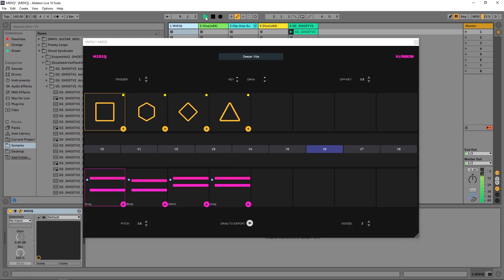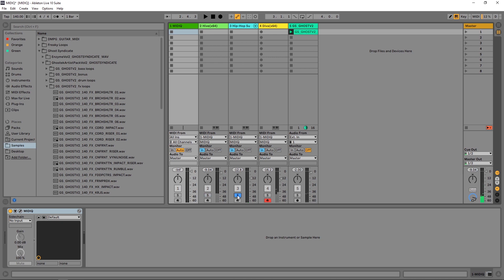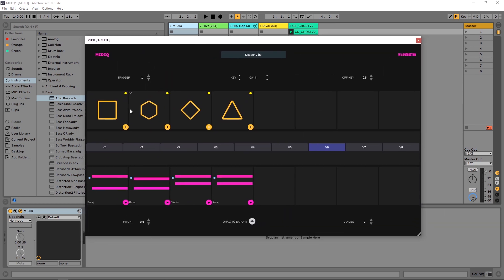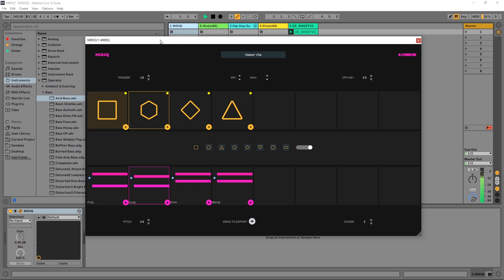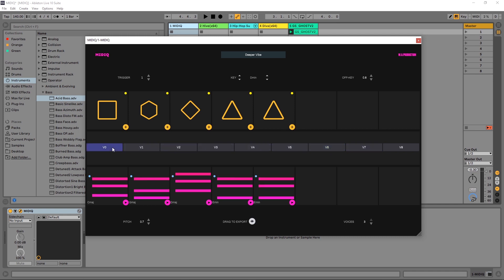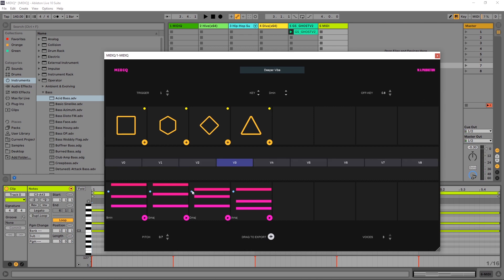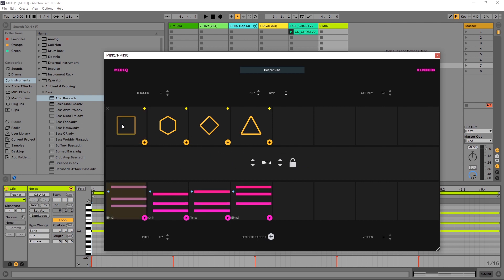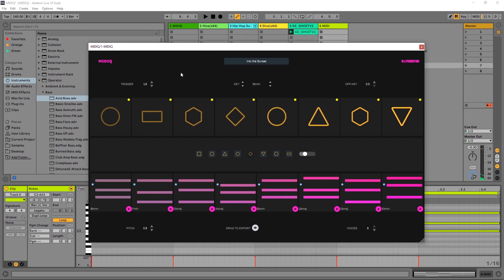MIDIQ by W.A. Production | Chord Progression Generator VST Plugin | Tutorial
In this video tutorial, Joshua Casper shows you the power of MIDIQ from W.A. Production by routing one instance of the VST Plugin MIDI Effect to three synths in Ableton Live. The using its Chord Progression Generator to create a full song.

In this video, you will get a review of the key features of MIDIQ and a MIDI Routing tutorial for Ableton Live.

About MIDIQ

The Shape of Music
Sometimes you can sit down in the studio and you're just fresh out of ideas. That’s when you can reach for MIDIQ to kickstart concepts for chord sequences, harmonies and bass lines. MIDIQ is an innovative MIDI sequence generator for both studio and live applications, featuring a unique and highly interactive user interface.

Generating near-limitless chord sequence possibilities, MIDIQ uses a simple pattern language for the definition of repeating chords. The layout resembles a slot machine so the interface is very visual. In fact, you don’t need any knowledge of music theory to get some great results from MIDIQ.

Whenever you add or change a pattern symbol, the algorithm generates a chord for this position and also creates a set of eight alternative chord sequences for the current pattern of symbols. A click on one of the chord boxes is enough to switch to a new variant. Truly inspiring stuff.

Preset data is automatically saved in DAW sessions and can be exported for import into other sessions. Equally, copy-and-paste, drag-and-drop and drag to-host functionalities are all included for ultimate flexibility. And it doesn't stop there... experiment with feeding a chord progression into an arpeggiator, running several plug-in instances in parallel, generating polyrhythmic patterns and finding interesting chord progressions between two or more chords.

Create chords

MIDIQ runs in any DAW with MIDI routing support. Place the plug-in on the generator track or use multiple instances of the plug-in assigned to different tracks (e.g. to layer the output for creation of very unusual, highly polyphonic progressions or to generate polyrhythmic loops). Use the copy-and-paste functionality to copy parameters from one plug-in to another. Preset data is automatically saved in DAW sessions, so nothing gets lost. A simplified piano roll display shows the generated chord sequence. Chords from the piano roll can be dragged to the host sequencer.

Edit chords

Click on a chord to manually change the chord symbols as desired. Whenever you specify a chord, the corresponding pattern element is replaced by a lock
symbol, and the music intelligence algorithms create a new, matching chord progression. By clicking on the unlock button, the pattern element returns to its previous state.

Explore sequences

Hit "Play" just as you do in a DAW. The chord sequence is played back in a loop, and the current loop position is displayed by yellow and blue boxes around the pattern and chord symbols, respectively. Click on one of the chord boxes to explore alternative chord sequences for the current pattern of symbols. The new variant of the sequence will be played back with the next loop onset and the time until the next onset is displayed by a yellow countdown bar. Click on the button again to restore the main sequence.

Trigger chords

Use your keyboard or an external MIDI keyboard to trigger chords in your progression manually. Duration and volume of your input are used to create rhythmic and dynamic variations of the generated chord progressions. It is also possible to record a MIDI sequence in your DAW and use it as a trigger for the generated chords in MIDIQ.

W. A. Production are real-life producers making creative plugins to help you achieve studio quality processing quickly and easily. Enjoy!

Features

Innovative user interface featuring a pattern definition area for chords
Individual adjustments of MIDI velocity and muting of a generated chord
Powered by intelligent algorithms for chord sequence generation
Simplified piano roll display
Factory Presets
Drag to export